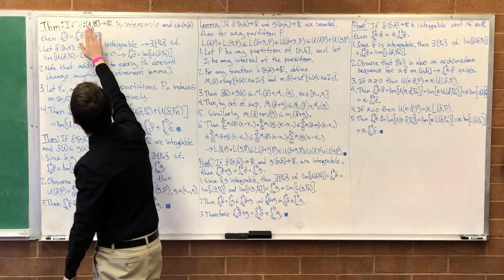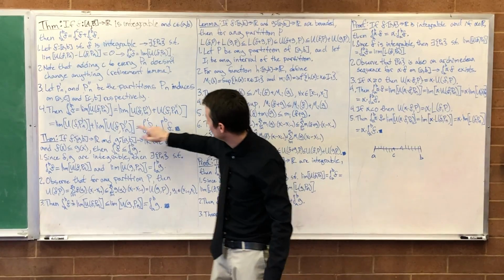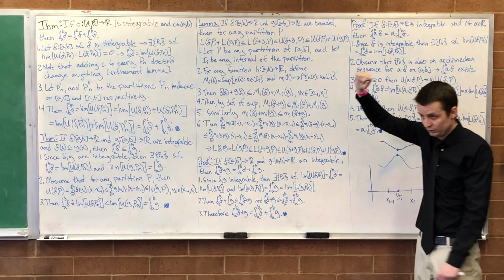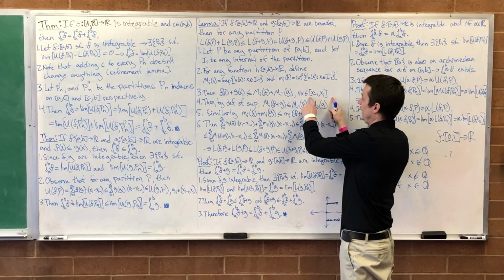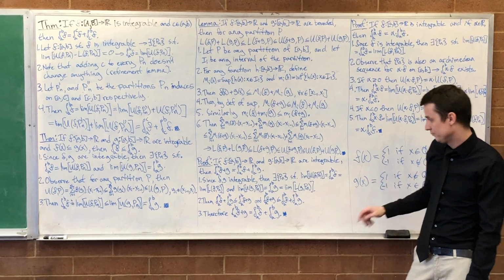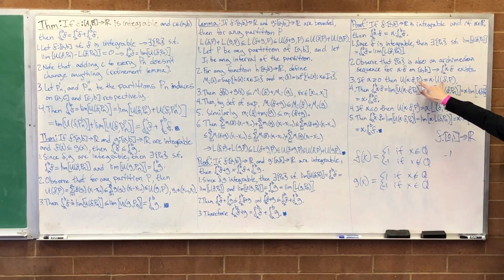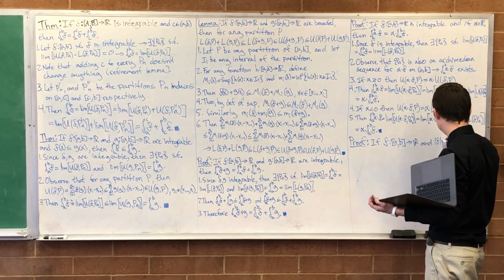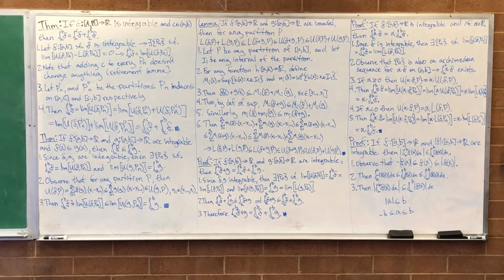Lecture 19 (Real Analysis 2020)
- Section 6.3: Additivity, Monotonicity, and Linearity

Chapters
0:00 Properties of the Riemann integral
1:30 Additivity: splitting at a point c
4:30 Inducing partitions on each half
8:00 Monotonicity: f ≤ g gives ∫f ≤ ∫g
13:30 Sum lemma for bounded functions
14:30 Rational vs irrational example
18:30 Proving the lemma with sup and inf
23:30 Summing the inequality over all intervals
27:30 ∫(f + g) = ∫f + ∫g
31:30 Pulling out a constant: ∫αf = α∫f
34:30 The case α less than zero
38:00 Combined αf + βg vs two proofs
40:30 |∫f| ≤ ∫|f|
43:30 Sandwiching between ±∫|f|